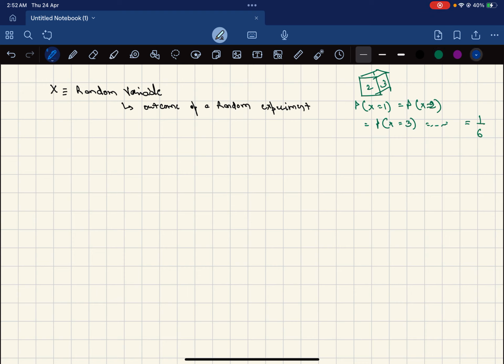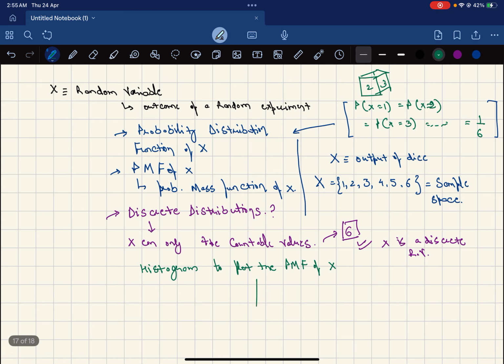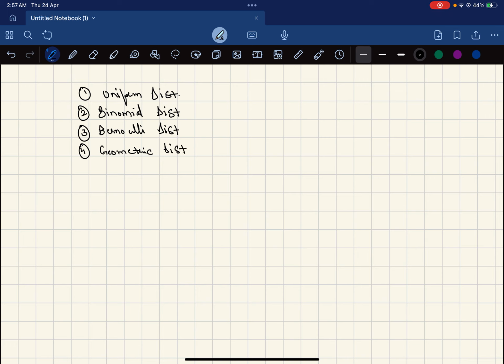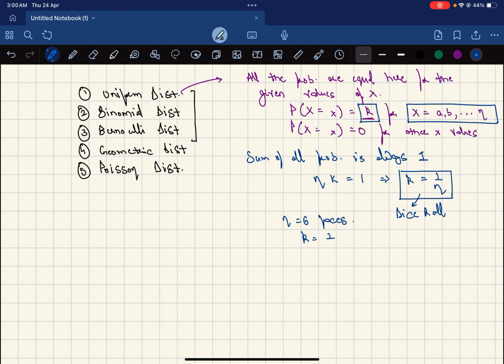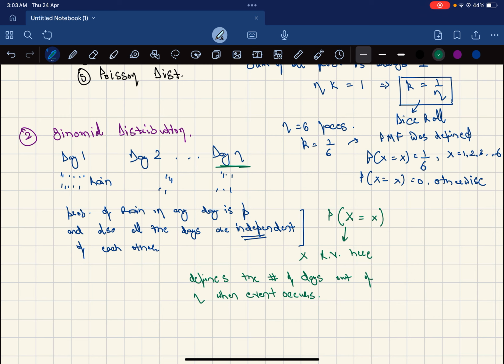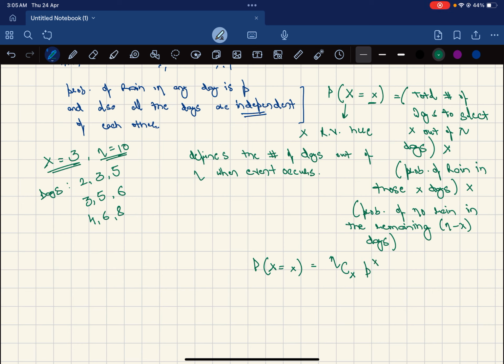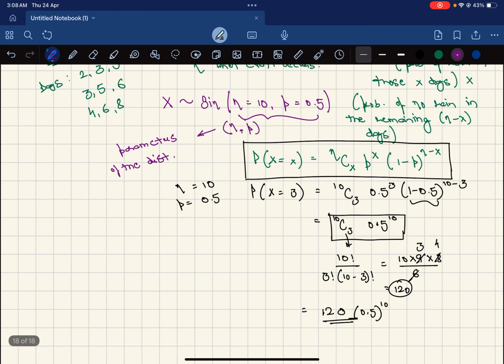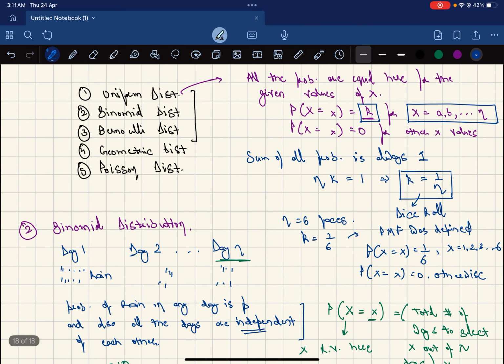Lec5: Probability Distribution Function-1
a. Introduction to Random Variables
b. Difference between PDF, PMF
c. Discrete vs Continuous Distribution
d. Histograms
e. Types of Discrete distributions: Defining each distribution with examples as well as coming up with their probability mass functions. (Uniform, Binomial and Bernoulli Distributions)